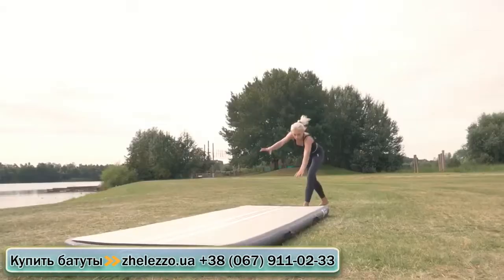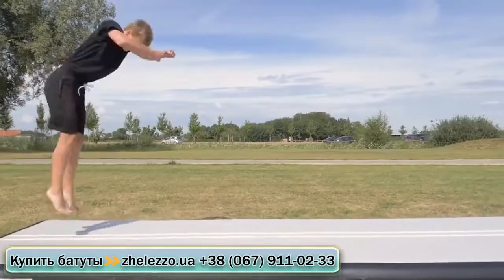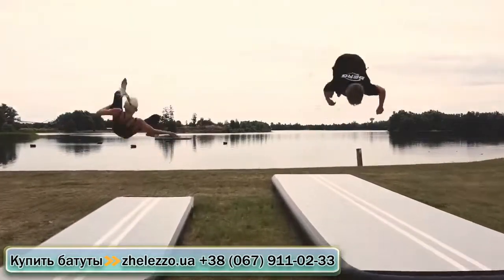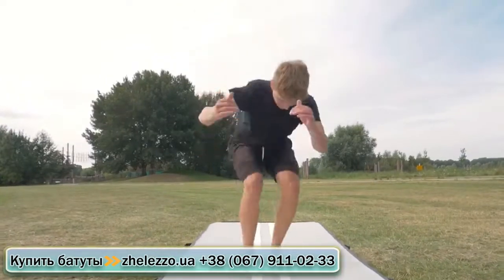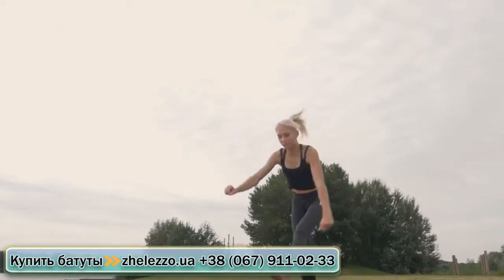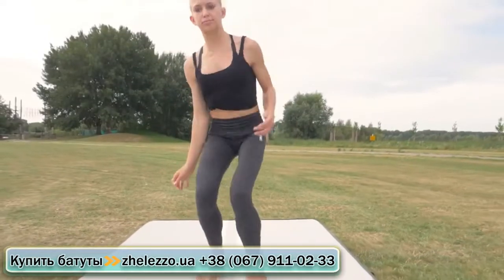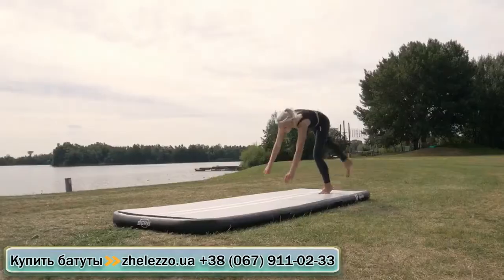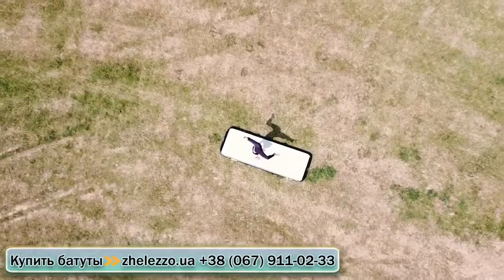Акробатический батут BERG AirTrack Home 300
Купить батуты Berg можно на нашем сайте